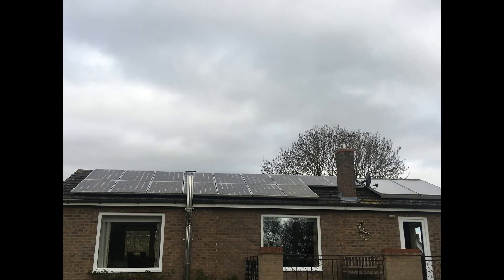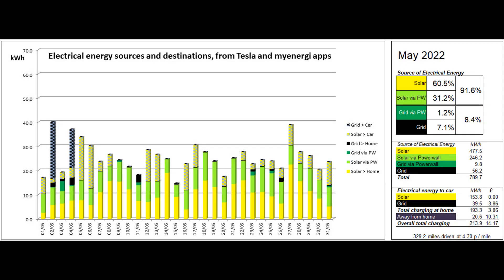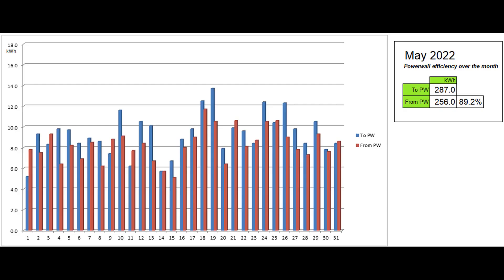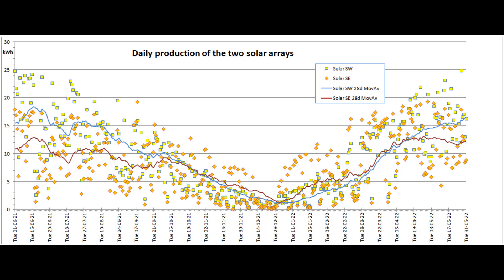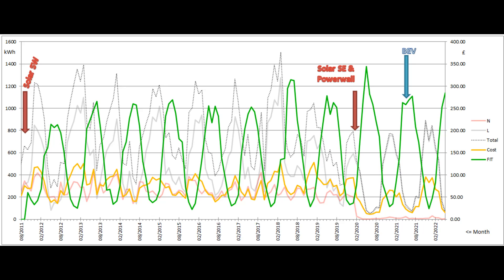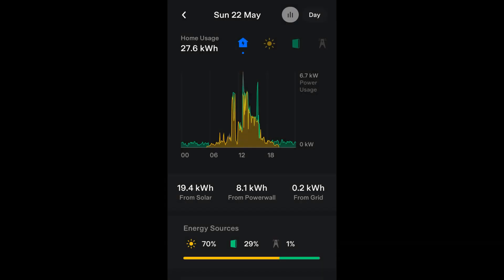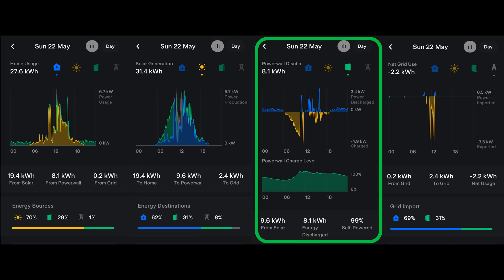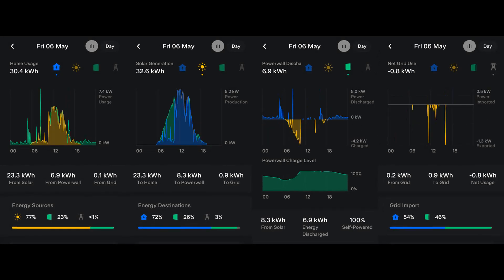Tesla Powerwall 2 and Solar PV in the UK [30]: May 2022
A report on our property's electrical system, which includes two solar arrays and a Tesla Powerwall 2 with Backup Gateway, for May 2022.

The Tesla Powerwall and Gateway 2 were also installed in January 2020 in the garage.

The property is served by a three phase supply, rated at 100A on each phase, via an Economy7 phase netting meter which has cheap rate from midnight to 7am GMT (1am to 8am BST).

A zappi car charger was installed in the garage in April 2021 and a fully electric car arrived, two months later than expected, on the 28th of May 2021.